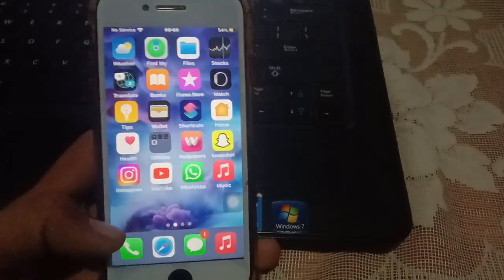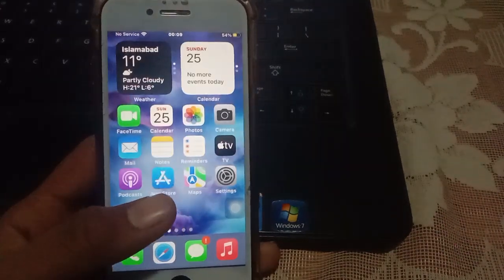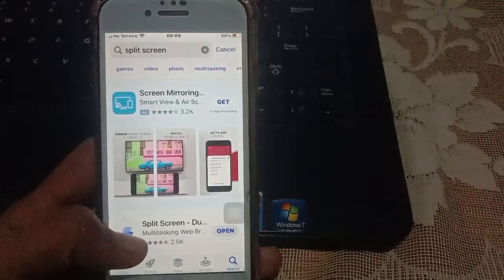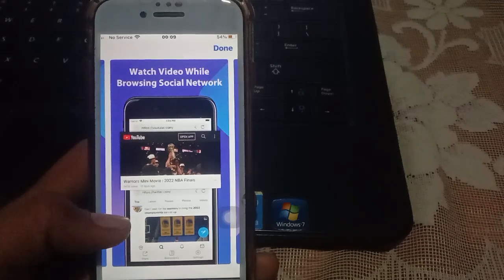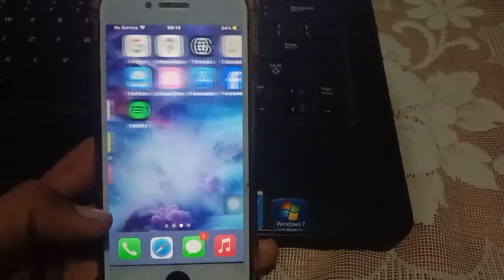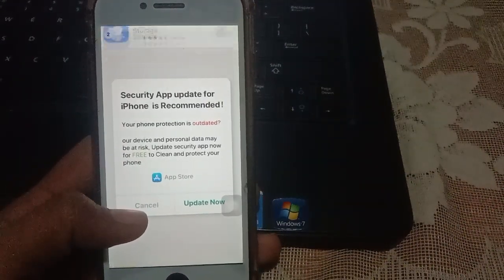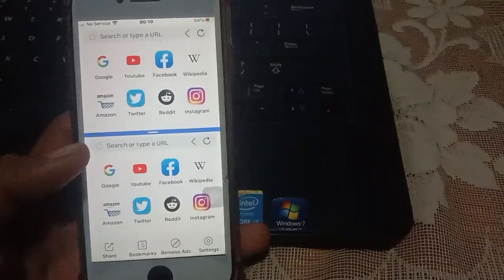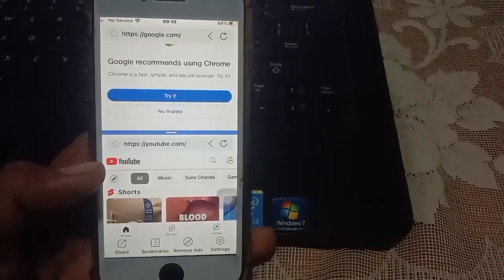How To Use Split Screen On iPhone iOS 17 (2024)